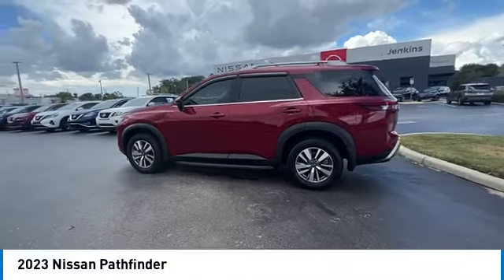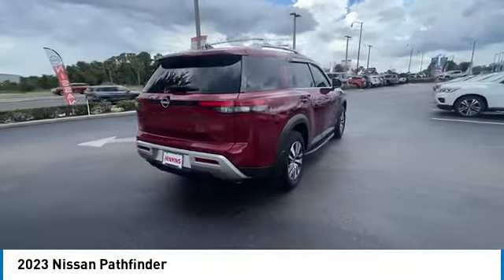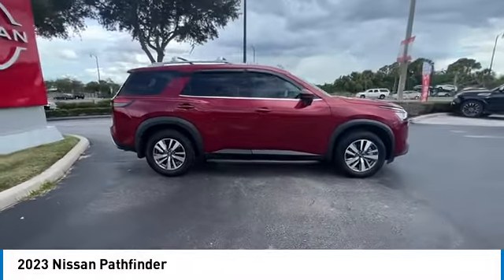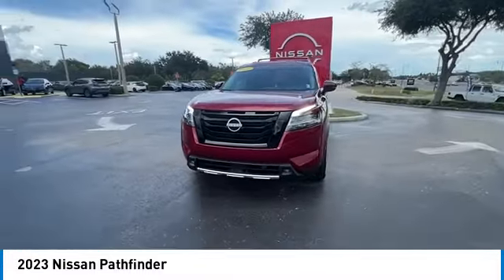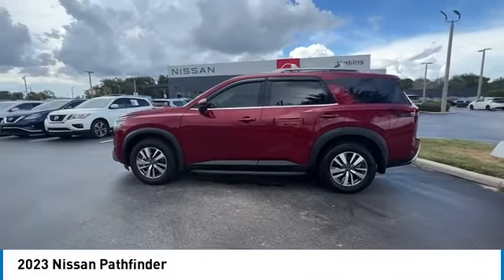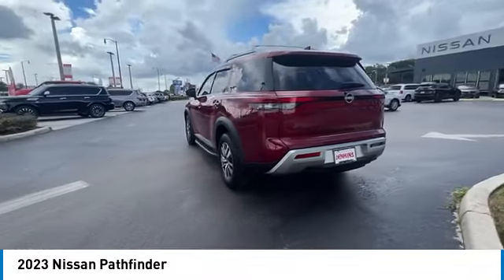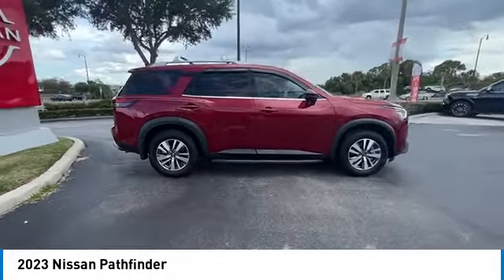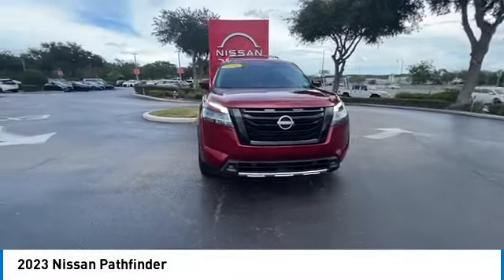2023 Nissan Pathfinder X7323A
S